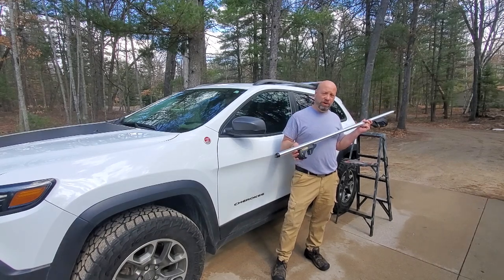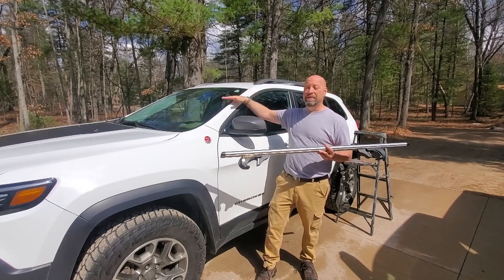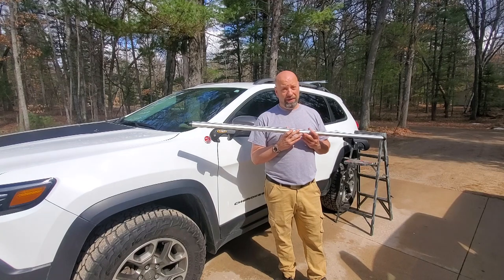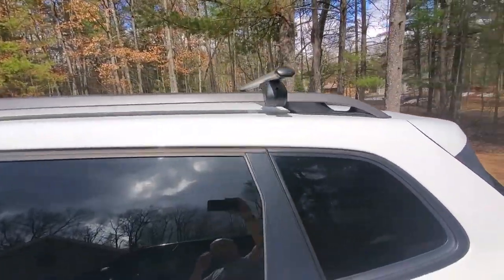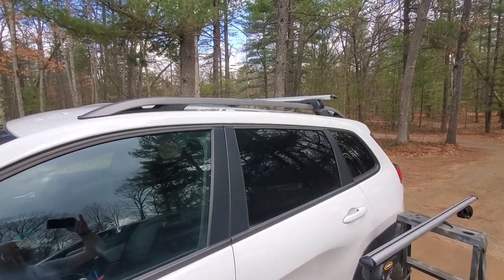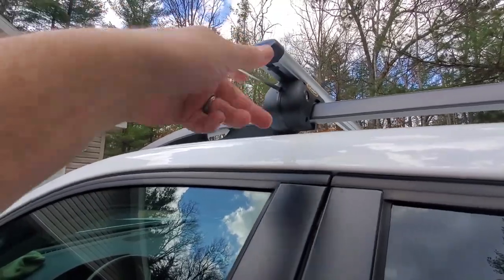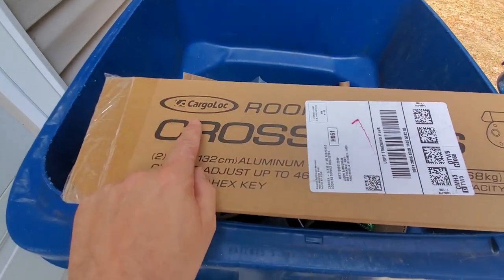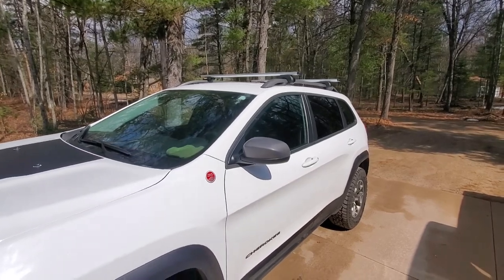Affordable Amazing Roof Cross Bars That Fits Multiple Vehicles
Roof Cross Bars
20 foot strap
30 foot strap
Hard Shackles
Soft Shackles
Mini Shovel
Tow Bridle
Traction boards